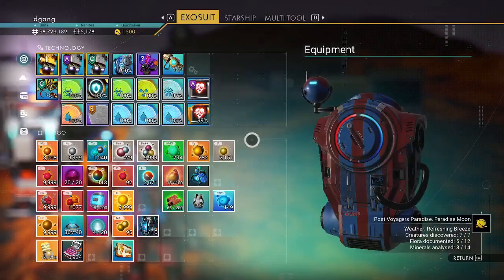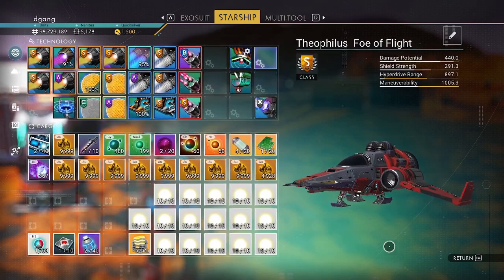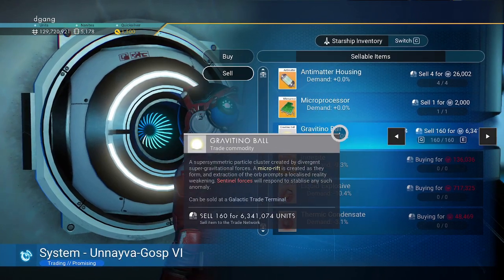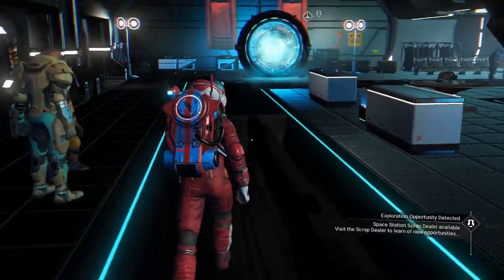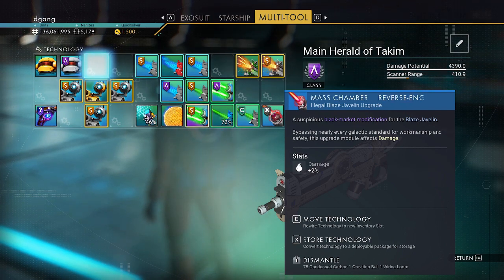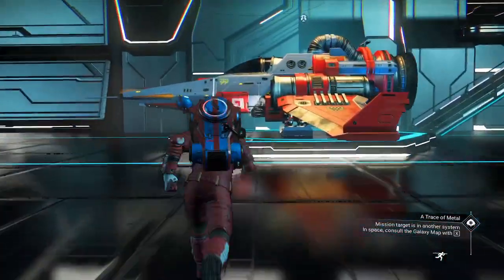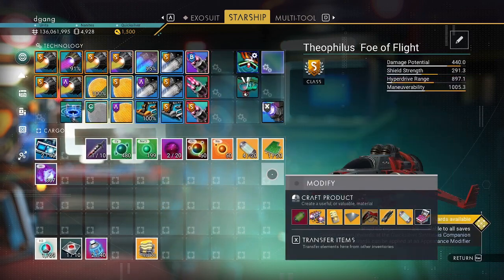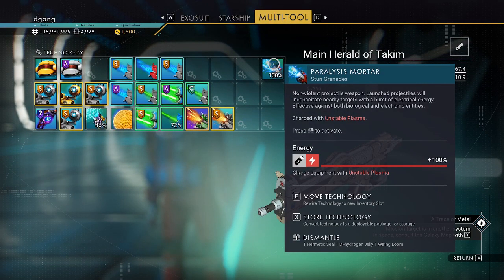16 35 Million Units And A Paralysis Mortar In No Man's Sky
16 35 Million Units And A Paralysis Mortar In No Man's Sky
When I said gold, I meant units made from gold (and gravatino balls).